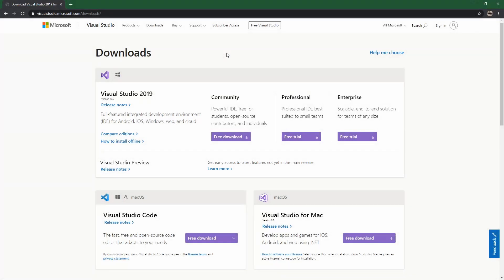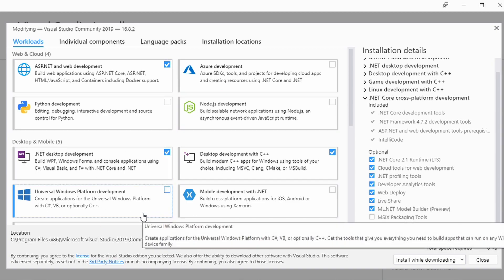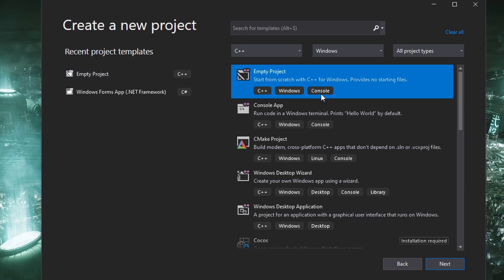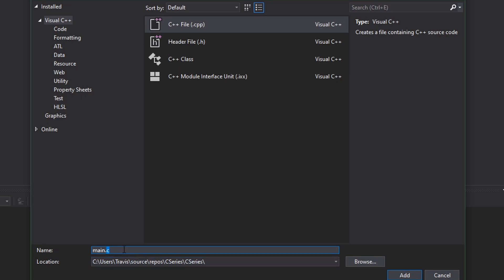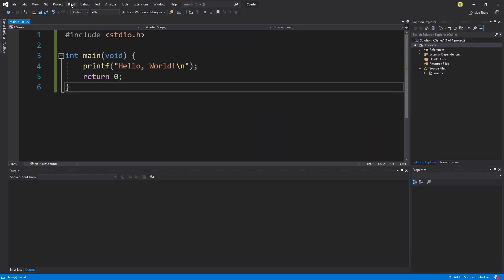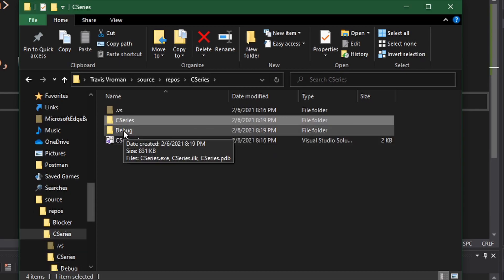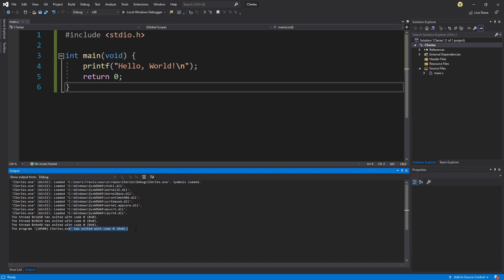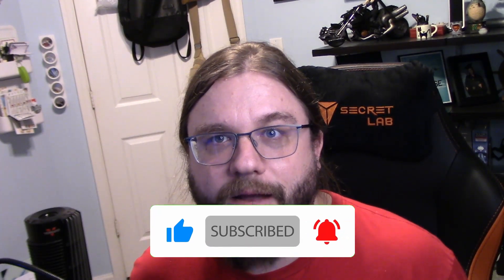C Windows Setup - Introduction to C Series Episode 2.5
In this video I explain how to get setup on Windows using Visual Studio 2019 Community.

This video is part of a series where we learn C from a game development perspective.

👉 A special thanks goes to the Channel's first Partner, Eearslya, as well as all the supporters who have joined.